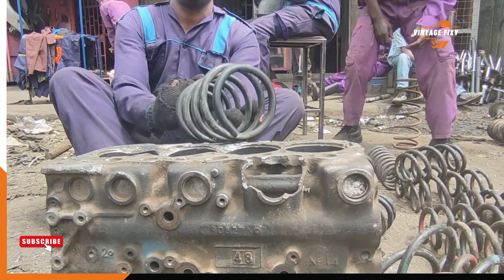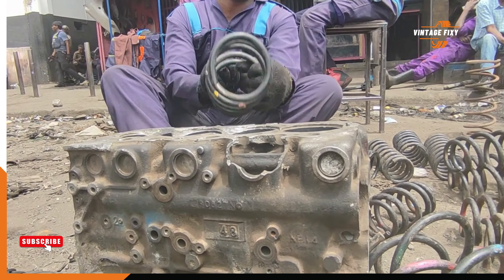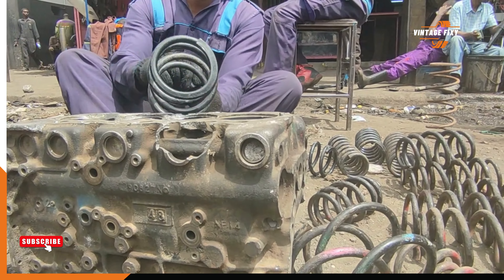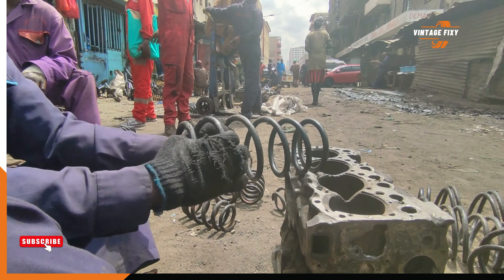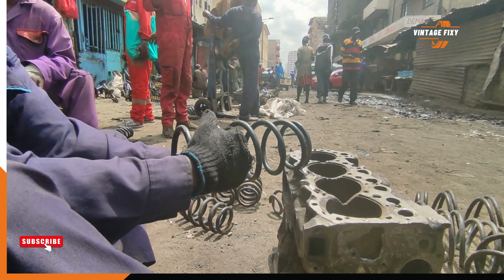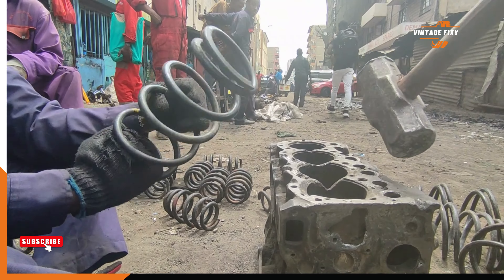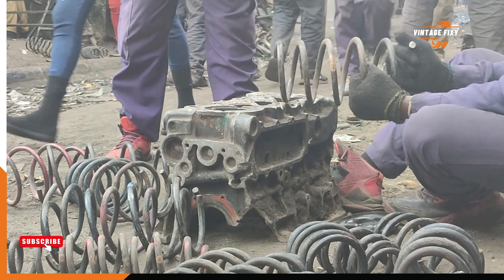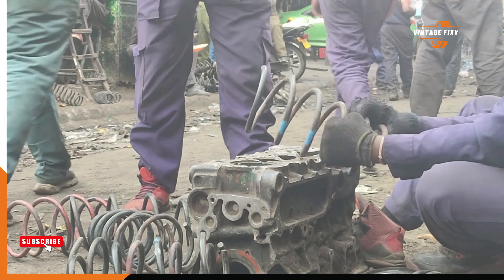How to re-use old coil springs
In this video, we will experience the re-use of coil springs by tensioning.